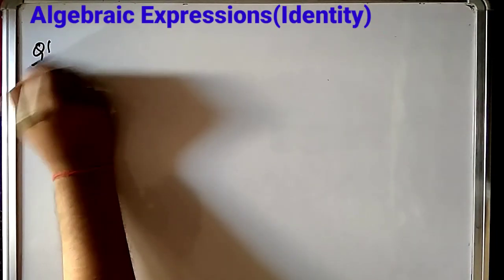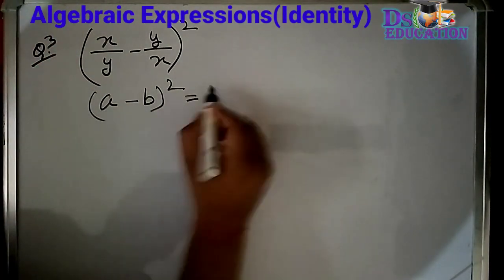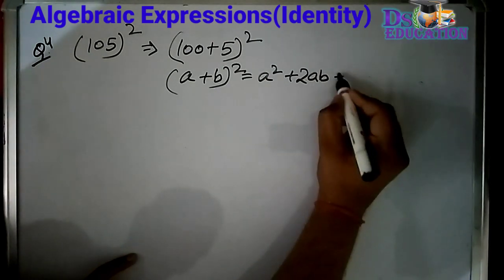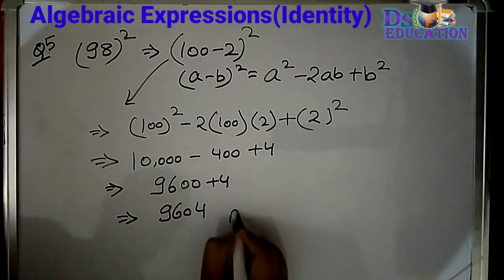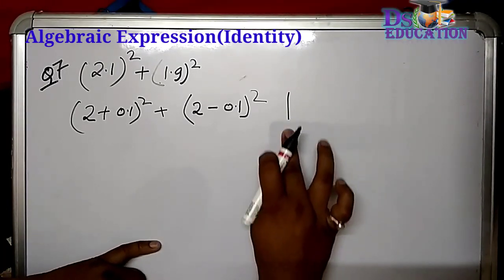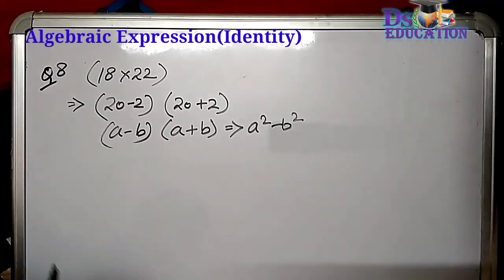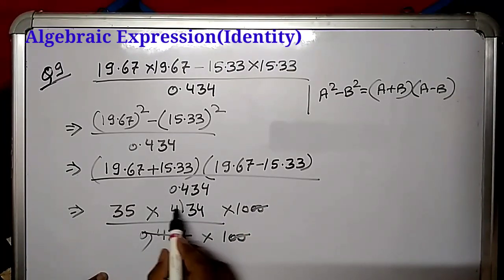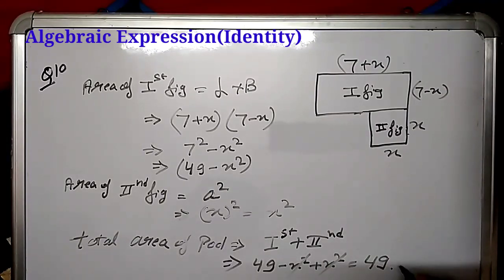Algebraic Expression-Identity(Solved Questions)